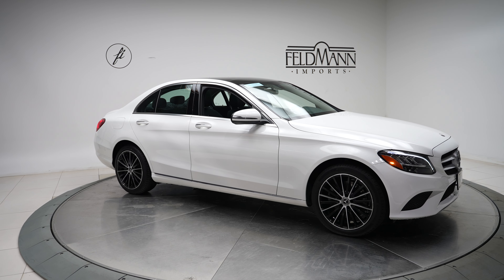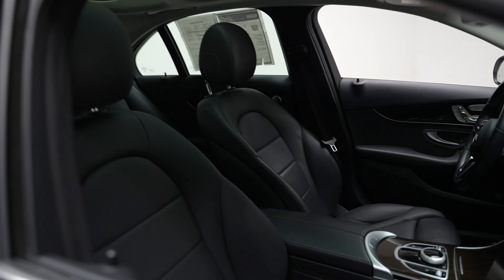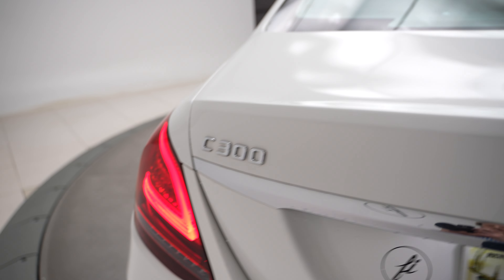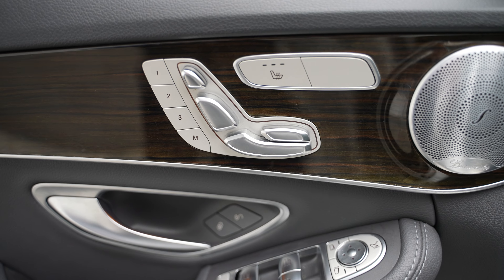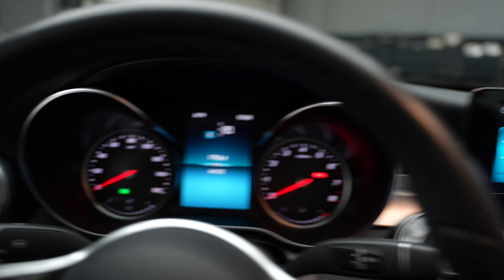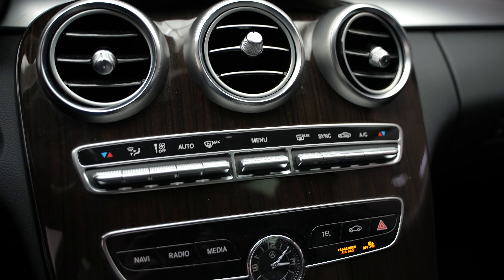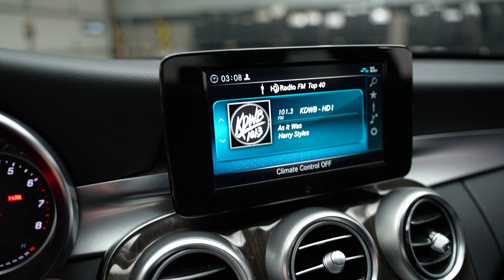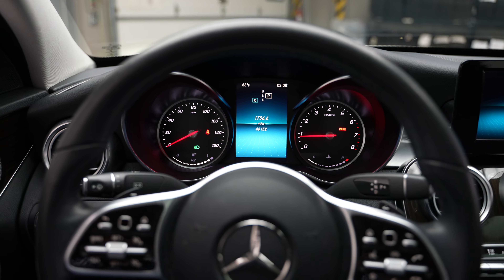2019 Mercedes-Benz C 300 4MATIC® - For Sale P14793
A vehicle walkaround review of the 2019 Mercedes-Benz C 300 4MATIC® now available for sale at Feldmann Imports in Bloomington, Minnesota. For more information including pricing and availability, please visit us